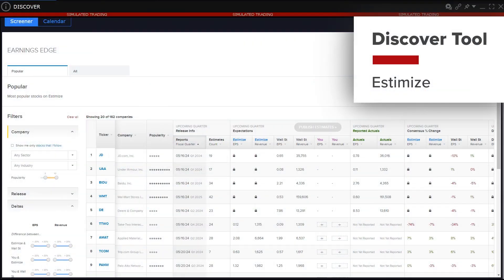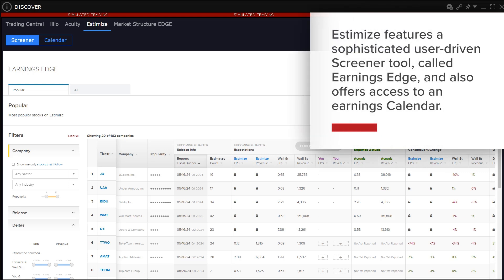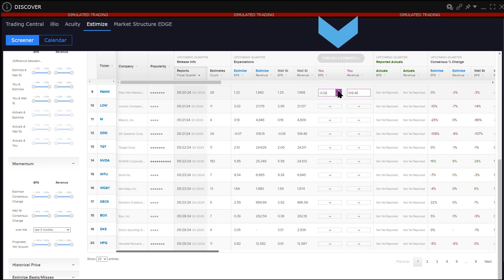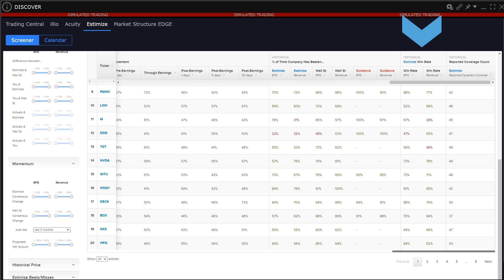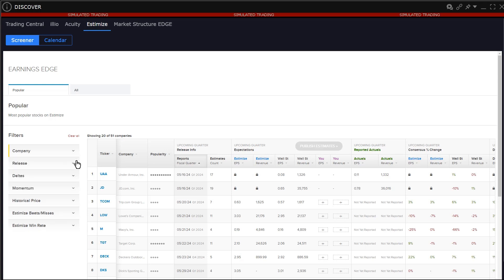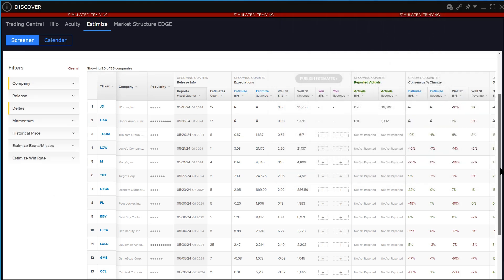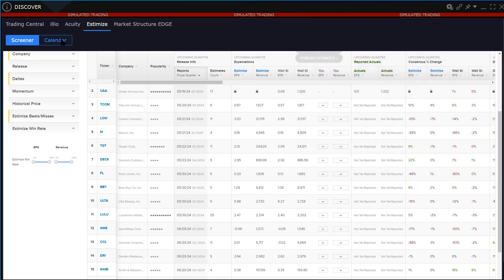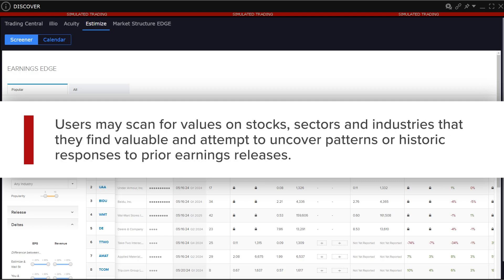Discover Tool - Estimize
Analyzing and assessing earnings and revenue data released alongside quarterly data could help the investor understand whether Wall Street analysts are overly optimistic or tend to understate trends for certain companies. The Estimize research tool provides filters to analyze and compare such data in an effort to gain an edge on  professional investors.